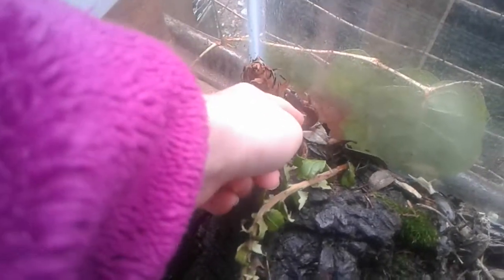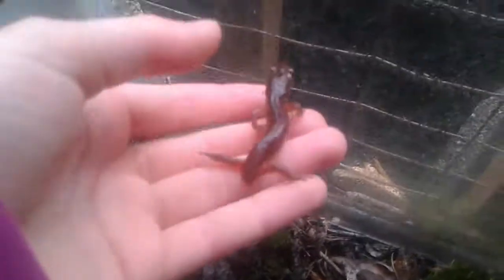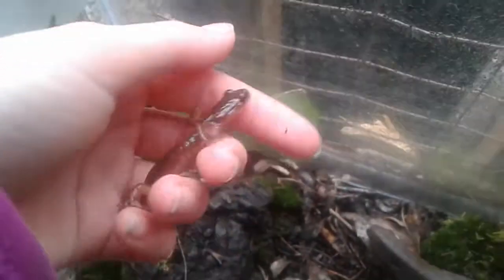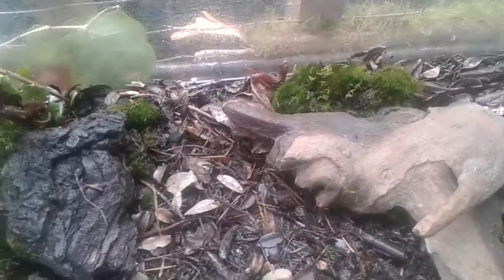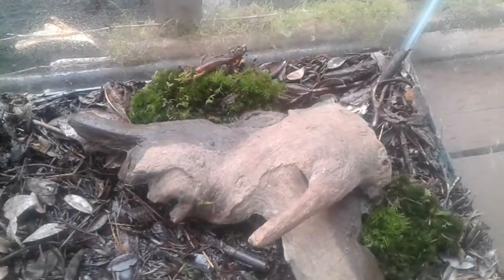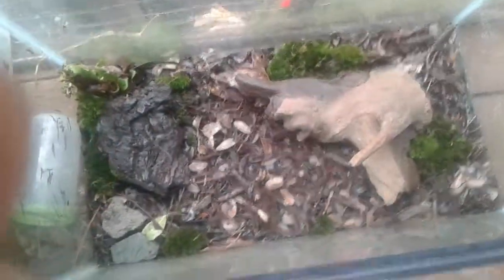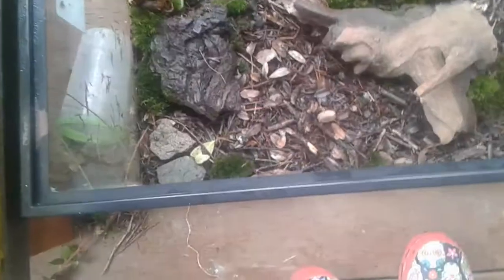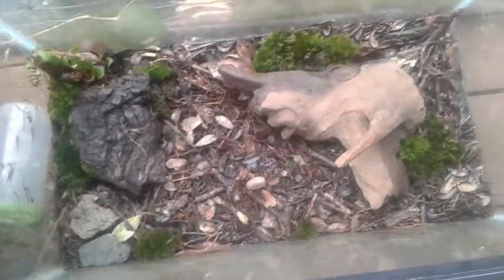Our salamanders and newt!